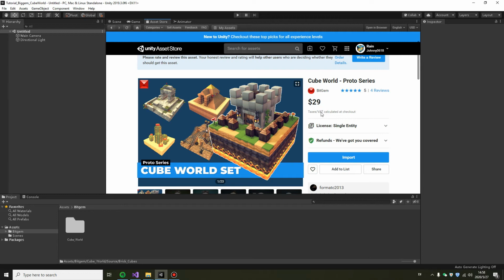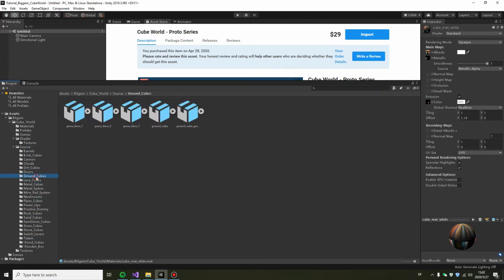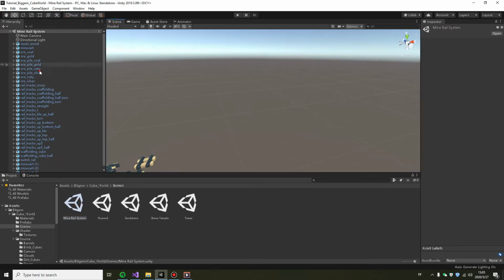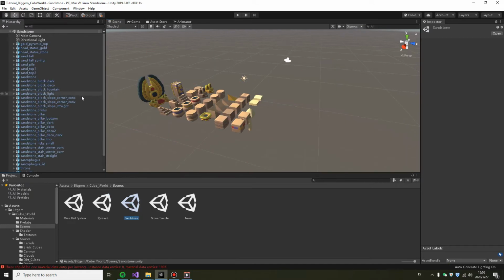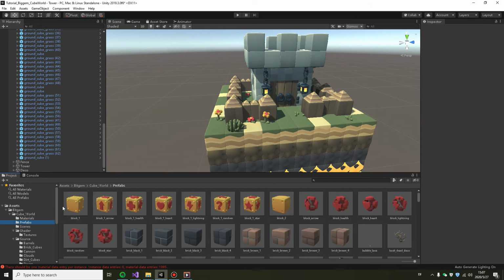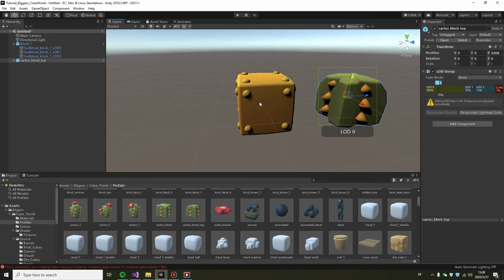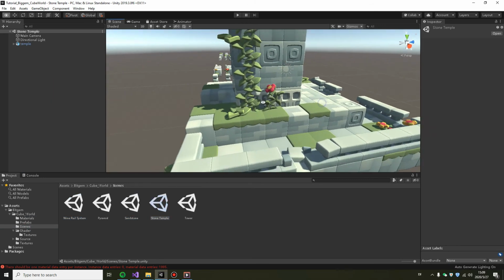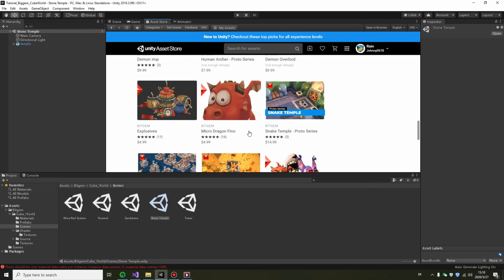Unity Assets Store Introduction : Cube World - Proto Series from BitGem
The cube world set is a set of low poly, cartoony, 1 cubic meter environment building blocks. This pack contains all the cube world packs published to date (250+ objects) and will be added to over time.

Custom shader for Unity 2018+ is now included, allows you to create your own colour palettes!

Scriptable render pipelines (HD + LW) supported for Unity 2019.1+

Packs Included
- Clouds
- Dirt Blocks
- Ground Blocks
- Lava Blocks
- Rock Blocks
- Sand Blocks
- Sandstond Blocks
- Snow Blocks
- Stone Blocks
- Wood Blocks
- Wooden Boxes
- Metal Blocks
- Mine Rail System
- Spikes
- Pipes
- Power-Ups
- Loot Boxes
- Mushrooms
- Target Dummy
- Doors
- Switches
- Various Deco Objects